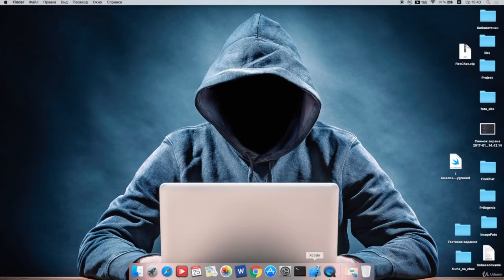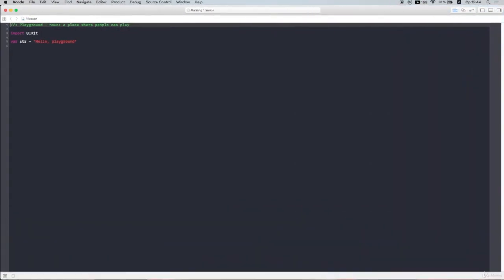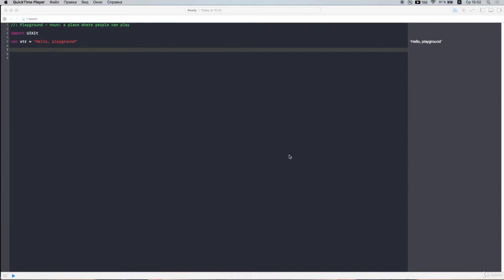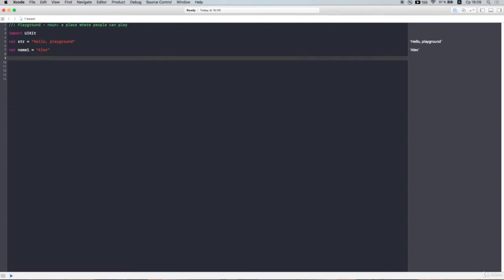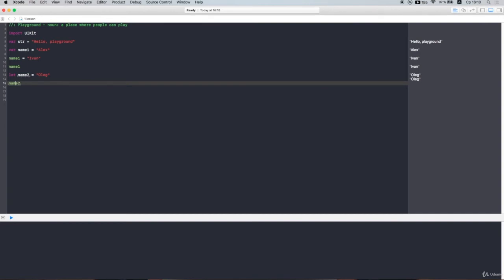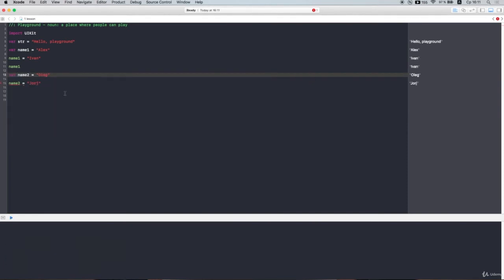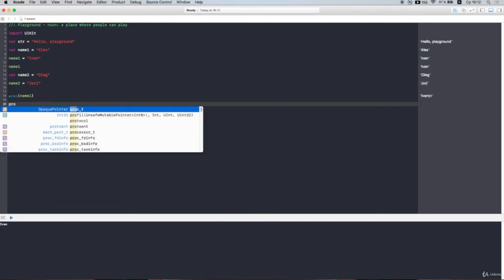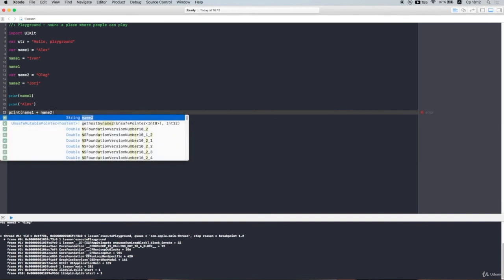Learn Swift:From Beginner to Advanced Swift -25 hours video! - learn Swift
What you'll learnBe able to build any app you wantBuild fully-fledged apps for your startup or businessCraft a portfolio of apps to apply for junior developer jobsWork as a freelance iOS developer
Why I Created a course Learn Swift As a developer whose first programming language is Swift, I've taken online courses from major platforms. However, I have been frustrated by a lack of detailed explanation from instructors. They tend to focus on final products, thus missing out the fundamentals. I was confused by which design principles to follow, and why. Soon after I've been blogging for the last 5 months, I've discovered this isn't the only problem of mine. I've received hundreds of emails and questions regarding how to write code that does not violate principles such as DRY, modularity, and readability. As a result, I've decided to create this course dedicated for my younger self. I believe it all comes down to the fundamentals which I lacked in the beginning.
QuestionsDo you know why Swift engineers have implemented optionals? Do you know what completion handlers and how to design one for your project? Do you know retain cycle within closures and delegates? Do you know the difference between autoclosures, trailing closures, and @escaping closures? Do you know how to create custom operators. Do you truly understand the statement, ""Swift is a protocol oriented programming language', and know how to use default protocols such as Equatable, Comparable, Sequence, and Iterator Protocol. Lastly, do you know the difference between normal and recursive enums? If you can't answer all of these questions, I recommend you to take this course and start learning with me. Course ResourcesGroup Chat Lecture NotesSource CodeExplanations Supporting Tutorials Contents and OverviewIn this course, you will be lead through setting up Swift locally, the basics of the language, how it compares to other common languages (including Objective C), and how to get started on new projects.The course is designed to provide a comprehensive introduction to Swift, so that you can begin experimenting right away. Upon completion, you will understand the foundations of Swift code and will be able to develop custom applications. You will also get experience working with Xcode's new .playground file. Course material is regularly refreshed to include all of the newest updates and information, and since you’re granted lifetime access upon registering, you can rely on this course to keep your Swift skills on the cutting edge.
this is the best Swift course. you can download and watch for free after enroll.